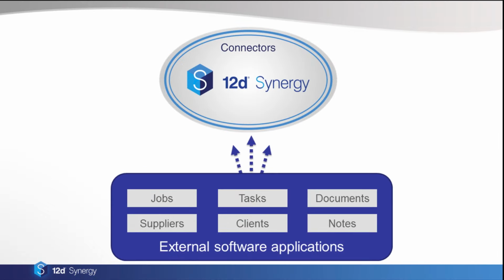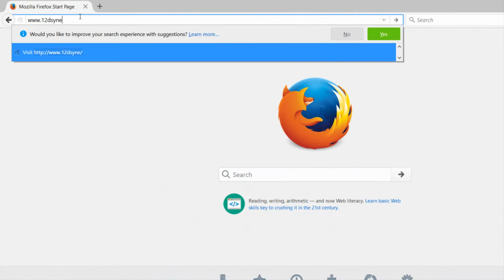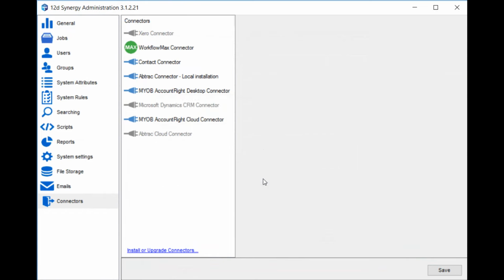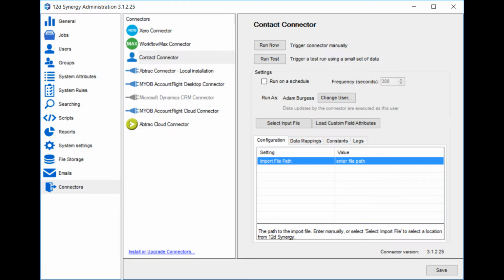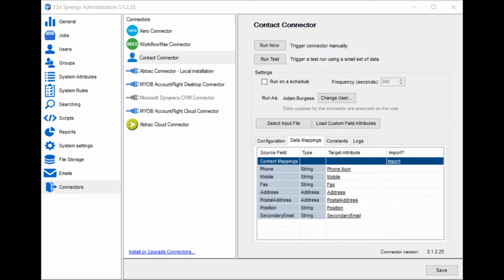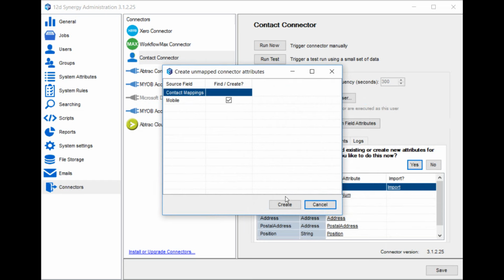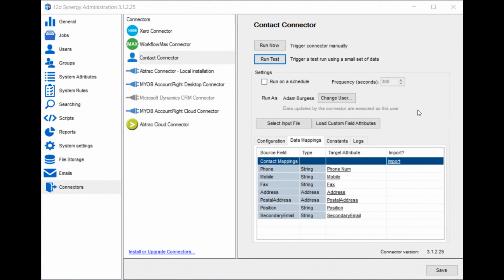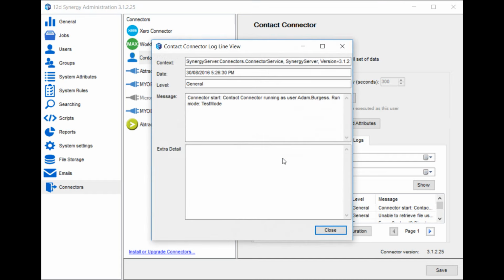Contacts Connector Tutorial - 12d Synergy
This video provides an overview of setting up the Contacts Connector feature in 12d Synergy. The contact connector allows both CSV and XML formats to be imported into 12d Synergy.

The connector API allows you to connect 12d Synergy to your business’s other software products. Connectors automatically import information stored in other products – preventing double entry, saving time and reducing errors.

A wide range of data can be imported including jobs, tasks, files, folders, client and supplier companies, contacts, staff, notes and custom fields. Connected products include Xero, WorkflowMax, MYOB, Excel, Abtrac, Dynamics CRM and SharePoint.

for more information.